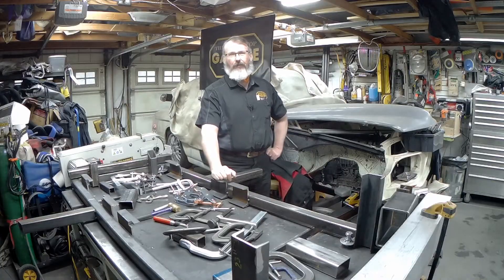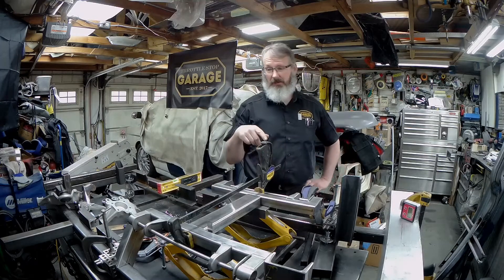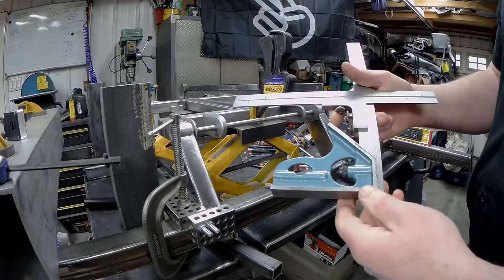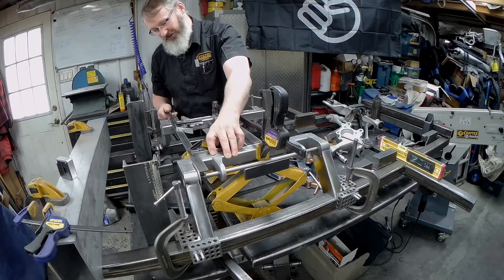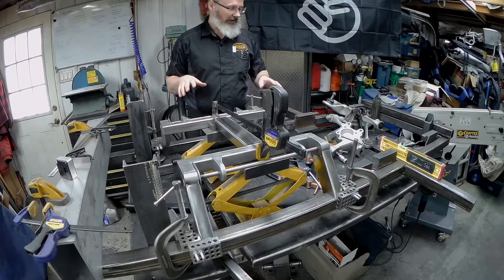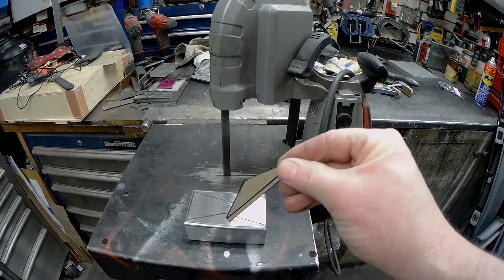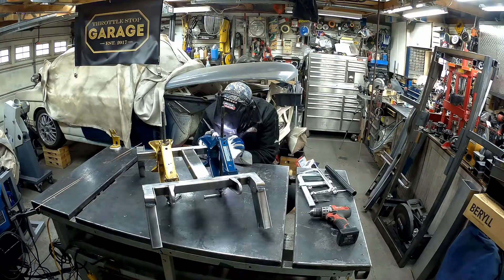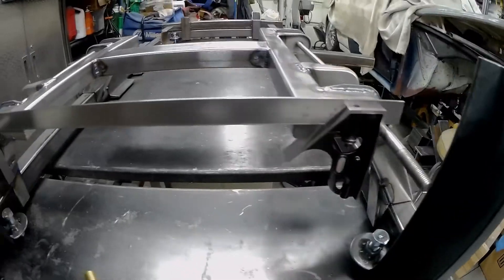Volvo Amazon Welding the front suspension cross member. (Ep. 14)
In this episode, I get busy and weld up the front suspension cross member.